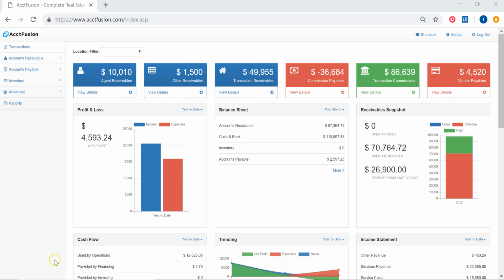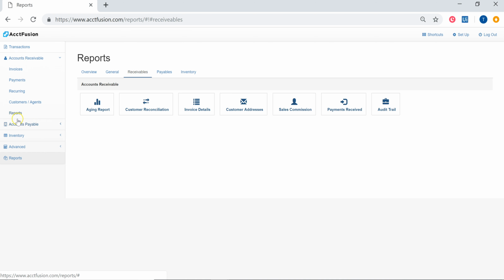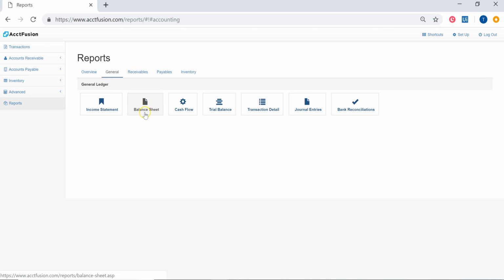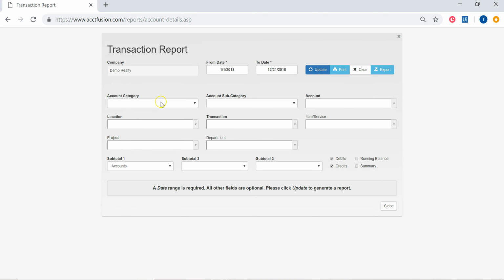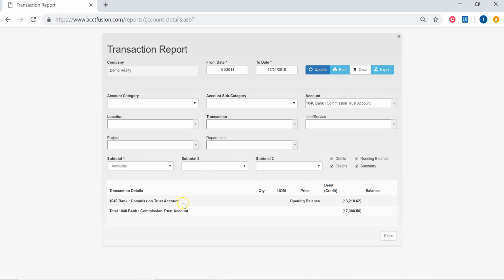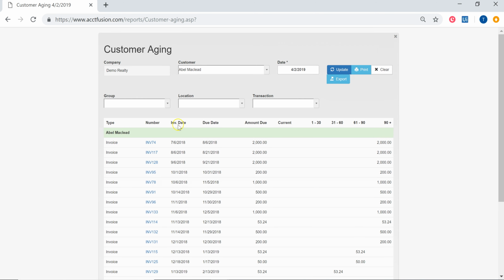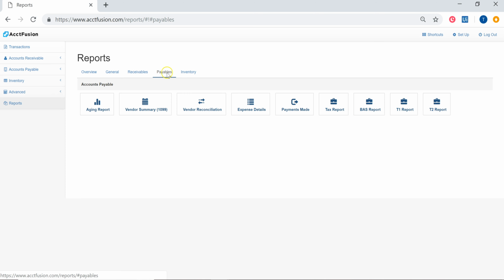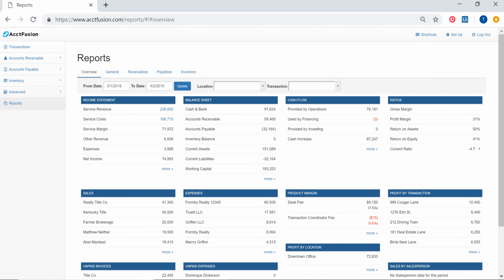3.13 - Accounting Reports